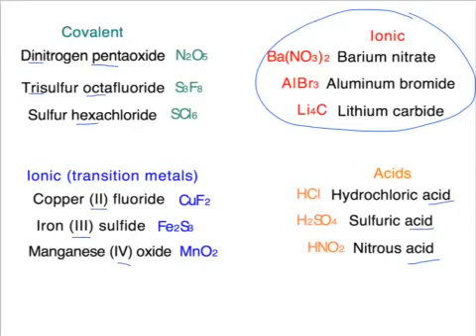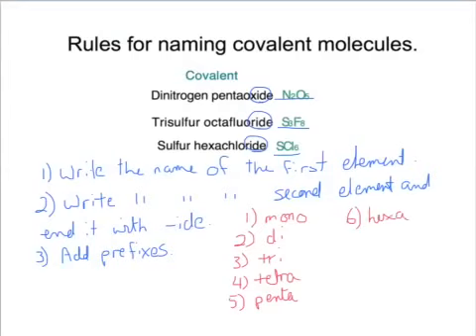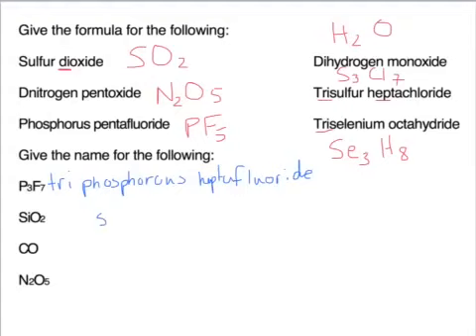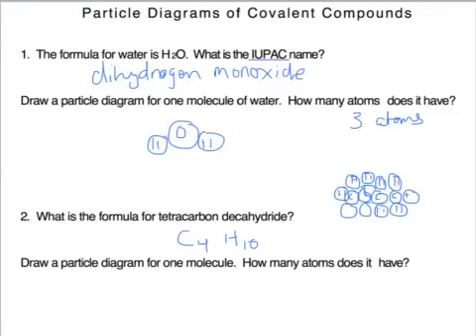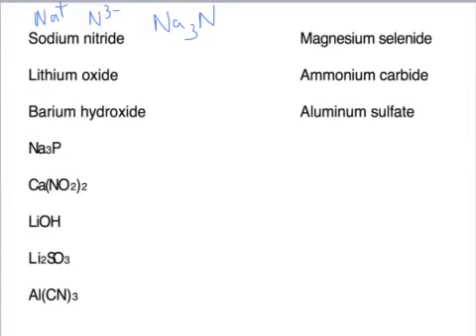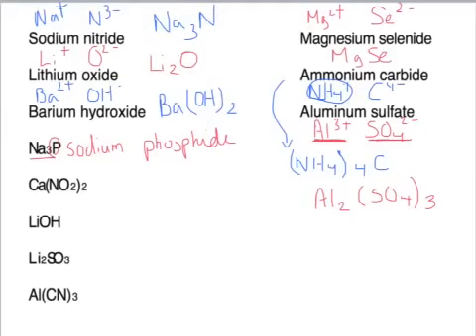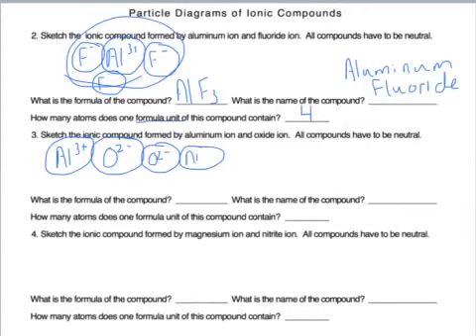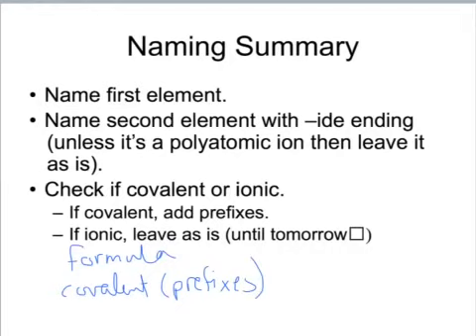Honors Chem Ch 9 - Nomenclature Part 1